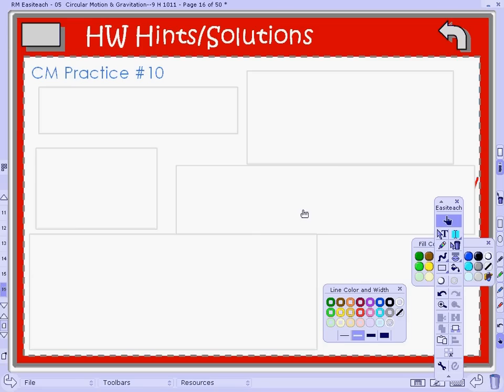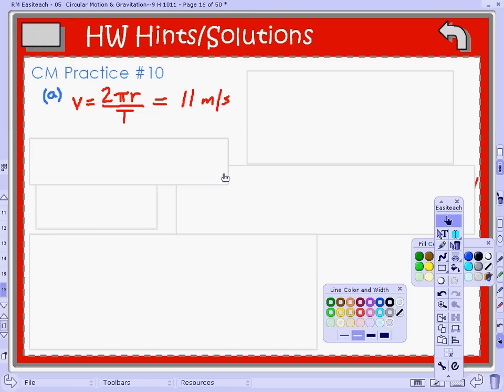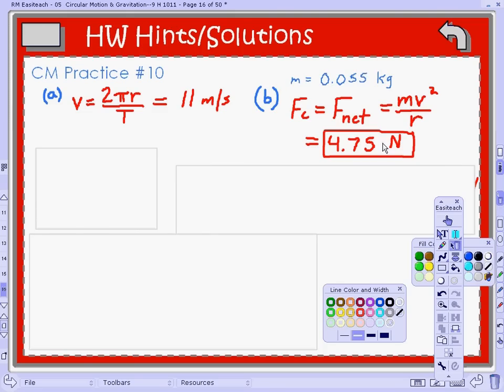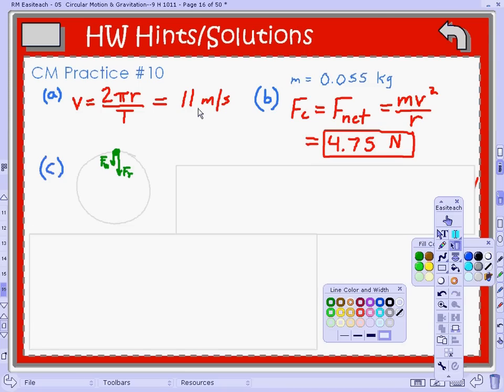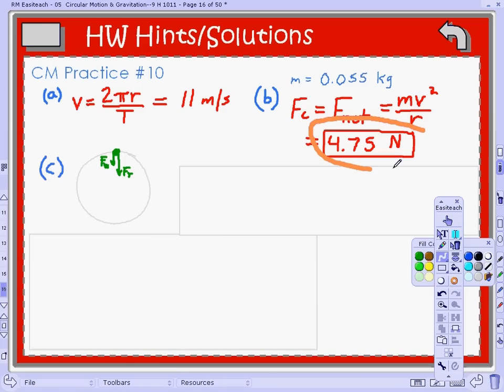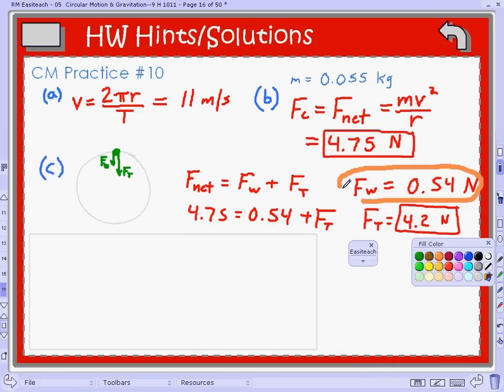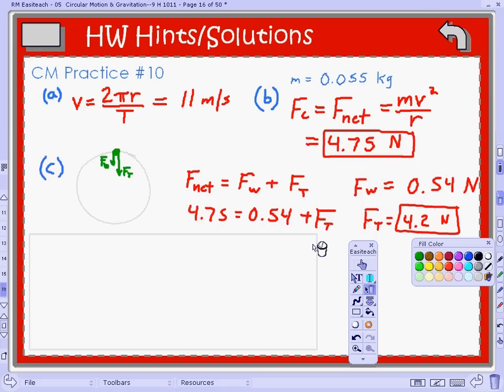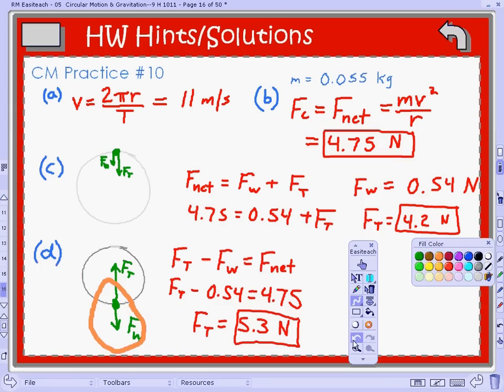VIDEX Rubber Stopper Vertical Circle--9 H